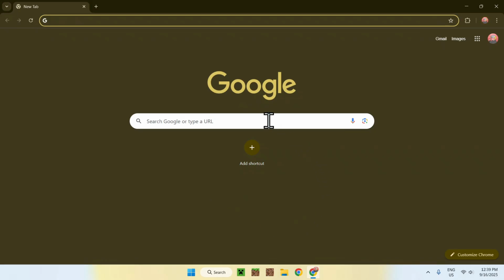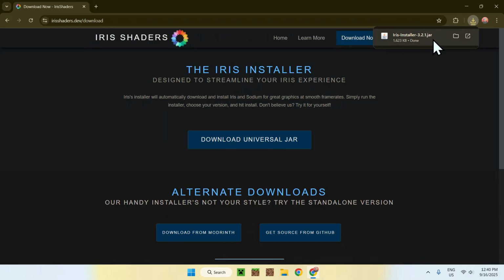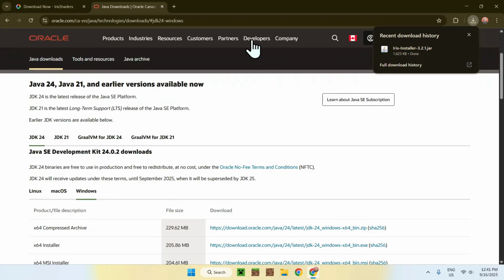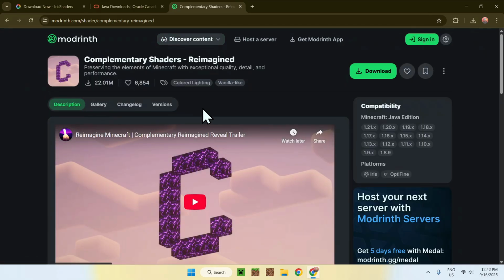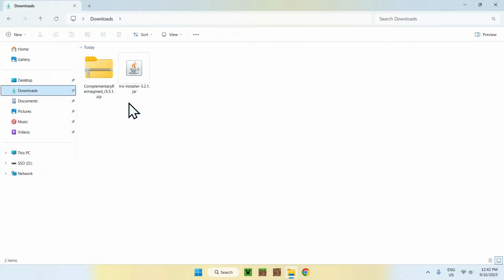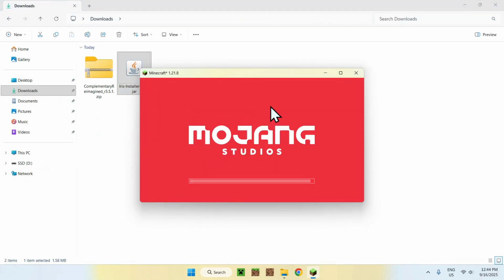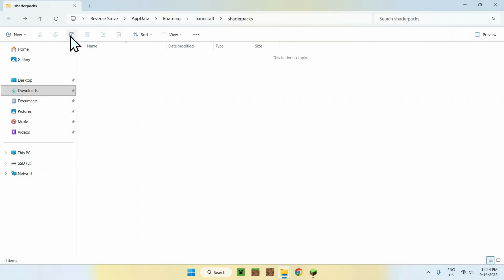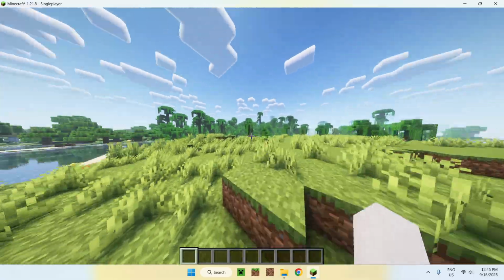How To Download And Install Iris Shaders For Minecraft Java 1.21.8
[ Information ]
In this video you will learn how to download and install shaders for Minecraft Java using Iris for Minecraft, shaders help make the gameplay more pleasant, you might have to change some of the shader’s settings due to the extra graphical resources needed to run shaders.

[ Minecraft Java Iris Shaders 1.21.8 Categories ]
How To Download Sodium With Shaders
How To Get Iris Shaders In Minecraft
How To Get Shaders In Minecraft
Download Minecraft Shaders
Install Minecraft Shaders
Iris Minecraft Download
Best Minecraft Shaders
Minecraft Shaders 1.21
Iris Shaders Download
Iris Shaders NeoForge
Iris Shaders Minecraft
Iris Minecraft Forge
Iris Minecraft Install
Iris Shaders Fabric
Iris Shaders Forge
Minecraft Shaders
Iris Minecraft Mod
Shaders 1.21.8
Iris Minecraft
Iris Shaders
Shaders

- Finnvian